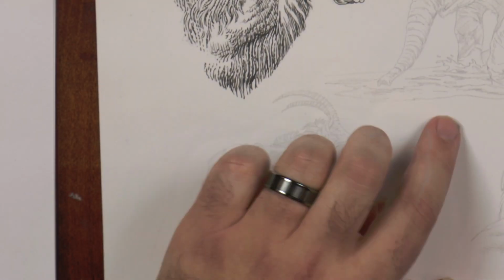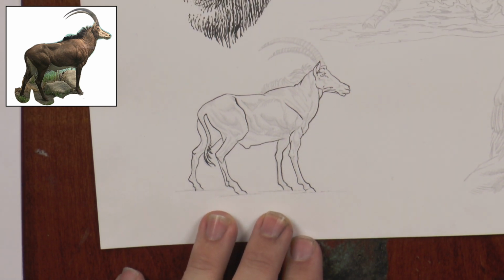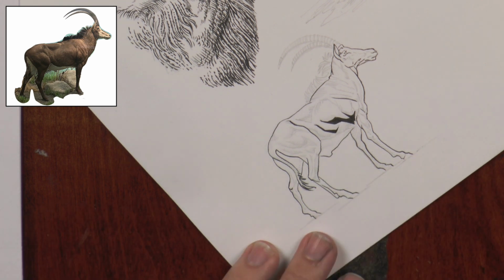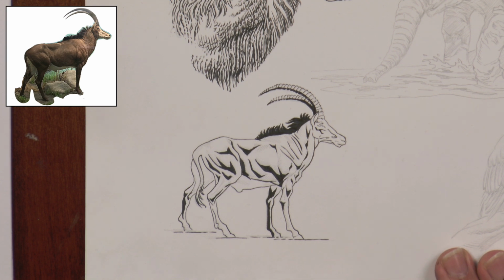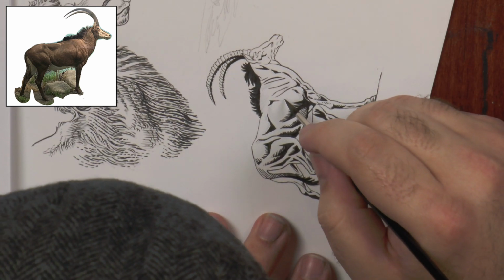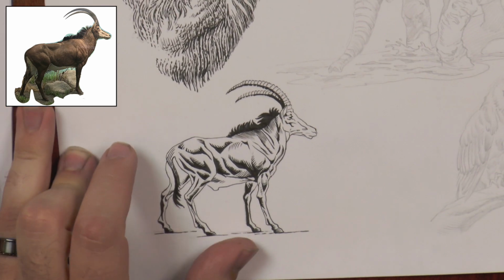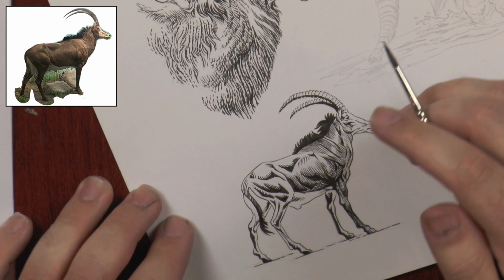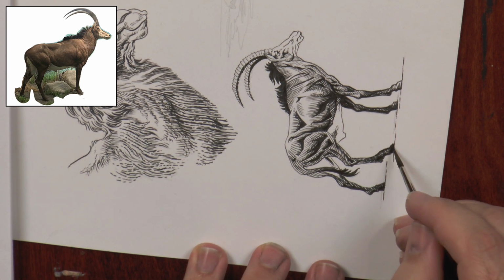Antelope Demo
Join us in preparation for Inktober! Inking Phases will be released through the month of October! In this excerpt from Inking Phase II, Doug Stambaugh explores animal anatomy and shape design with brush inking.